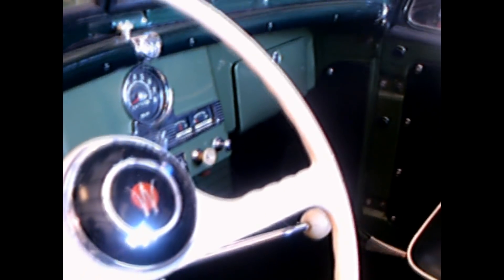Willys Overland Jeepster Grn ZH021717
This was an auction vehicle which didn't sell immediately, but was up for negotiation after it went through the line.  It could have either a four or six cylinder engine if original.  Paint, chrome and upholstery are first rate.  For those interested in Jeepster restoration, here's a link on one owner's experience:

Show less